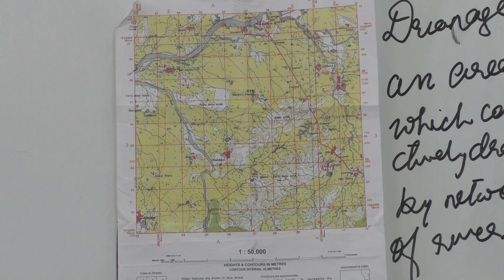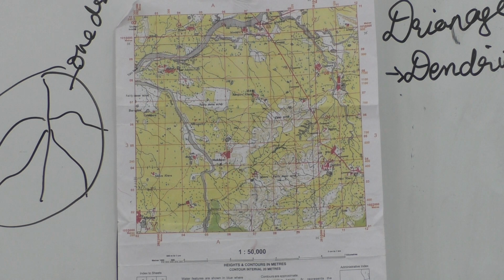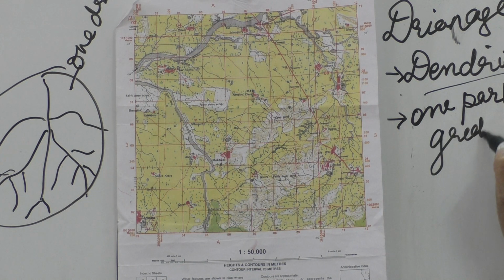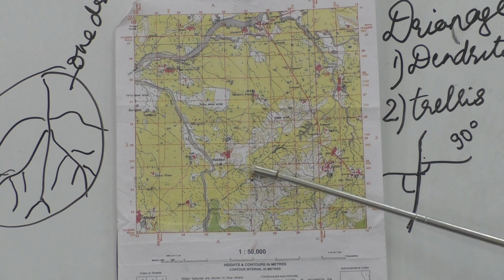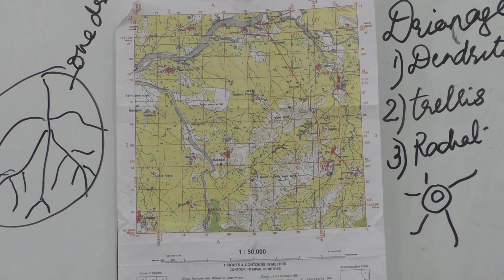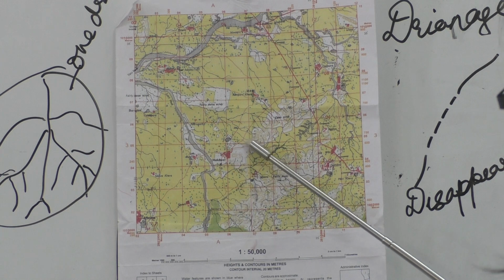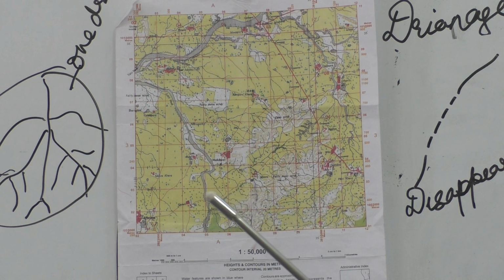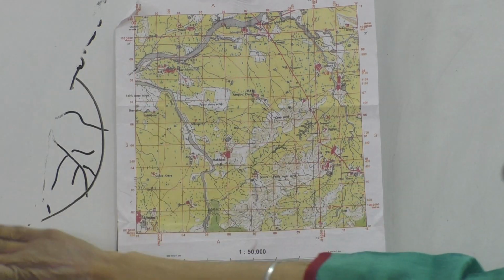Intepretation of topomaps - settlements & drainage | class 10 geography icse